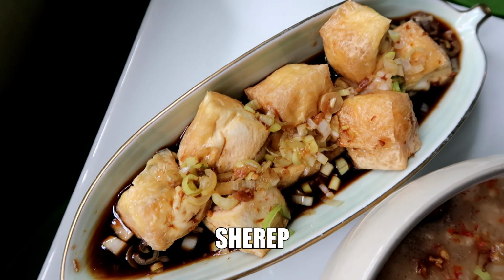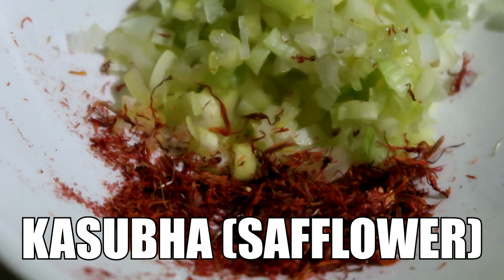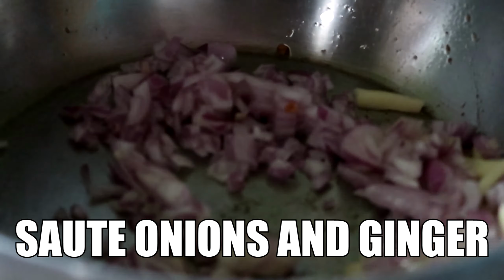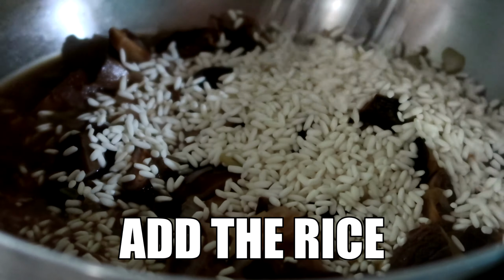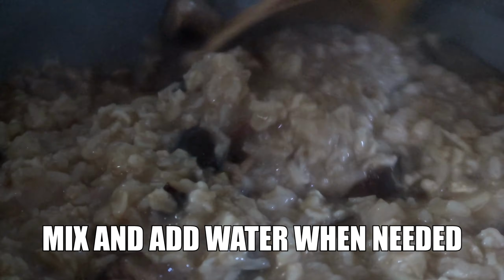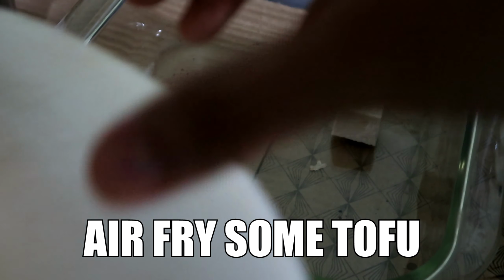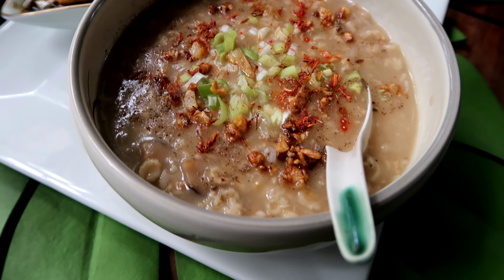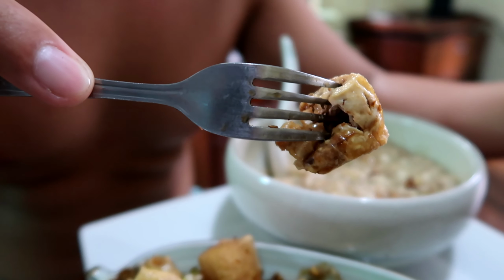Subukan mo, Oatmeal na Arroz Caldo? - Vegan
Healthier you sa 2021?! Aba kumain ka ng gulay, in fact, it will be better kung gawin mo araw araw, puro plant based food lang for at least 30 days tapos see and feel the difference!!!

Join us as we try to give you 30 different vegan/plant-based foods araw araw for this whole January 2021 aka Veganuary 2021!

We tried a savory recipe for our daily old fashioned rolled oats! Ang sarap mga beshie!

Oats Caldo! with our Tokwa and Tokwa!!!

Try mo din, and let us know how it was for you!

Try Vegan!
Be Vegan!
Or just try to eat more veggies, ikaw na bahala, malaki ka na eh.

Love,
Team Malunggay 🌿

Vegan Oats Arroz Caldo - PINOY HEALTHY FOOD | VEGANUARY 2021 FOOD - DAY 3 | Team Malunggay 🌿

BTW, have you seen our previous video?

VEGAN LECHON?!  🌿🍖
Panoorin niyo muna ito bago kayo umorder!

PLANT BASED LECHON?! Pwede ba yun? OO daw sabi ni Chef ELPI!

- Masarap ba?
- Kasing lasa ba siya ng totoong lechon baboy?
- Healthy ba?
- Guilt-free?
- Ano ba ang best na sawsawan? TeamToyoMansi or TeamSuka ?
- Air Fried or Deep Fried?
- Masarap pa din Kahit Sunog na?!
- Sakto sa Christmas or Holiday Food niyo?

Watch to know all the answers Malung Guys!
BASTA!!! ONE OF THE BEST MUKBANGS that we did! 💣

- Manila (Las Piñas): 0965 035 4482 / 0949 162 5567

So guys:

Support Local,
Stay At Home,
Keep Safe,
Eat Greens,
Drink Water,
Sleep Plenty,
Exercise,
Get Sunlight,
Love,
Team Malunggay

EQUIPMENT:
• Camera Phone : Xiaomi Redmi Note 8 Pro
• Camera A: Canon Powershot G7x Mark ii

BE PART OF THE TEAM!!!

filipino food,chicken,congee,soup